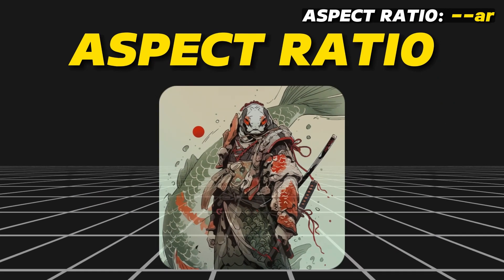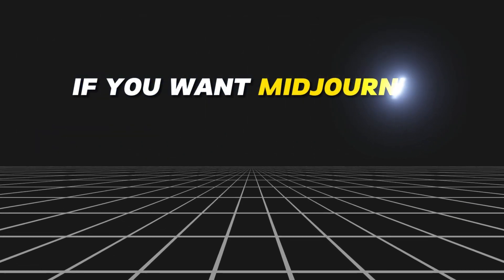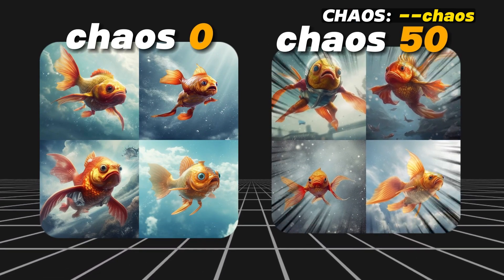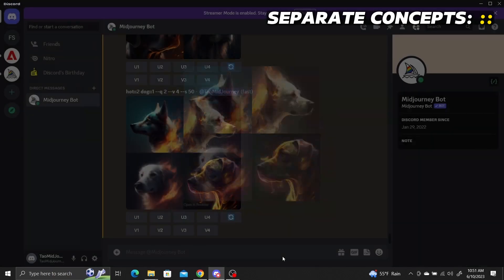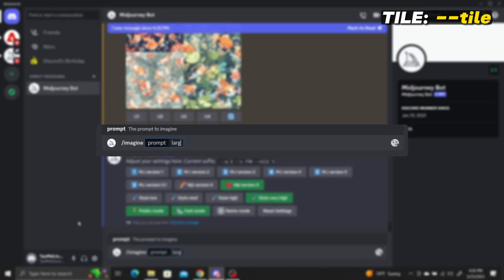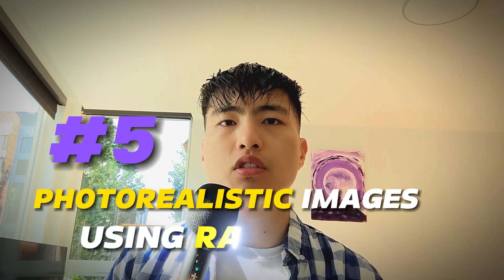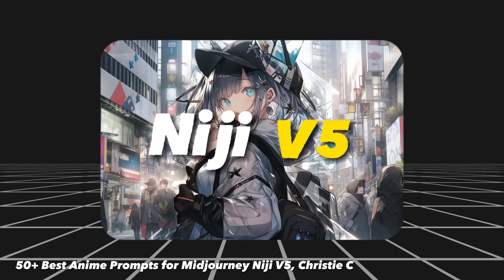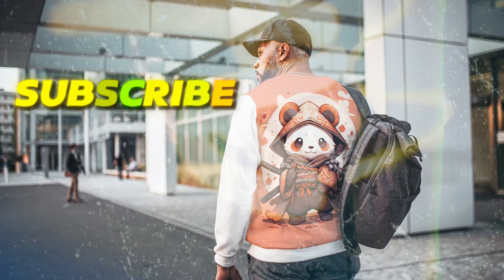6 Essential Midjourney Parameters You Need To Know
Here are 6 essential parameters you need to know in Midjourney. This video contains quick and easy tutorials on parameters that every beginner, intermediate, and advanced user needs to know in Midjourney.

Midjourney can be confusing, especially for a beginner. Have you ever seen someone else's incredible images and been confused as to how they were able to make those?

This video covers some basic parameters you need to know to maximize the quality of your Midjourney Images.

Chapters:
00:00 6 Parameters
00:03 Aspect Ratio
01:41 Chaos
03:07 Multi-Prompting Using ::
05:13 Tile
06:51 Raw Mode
07:51 Niji V5 Styles